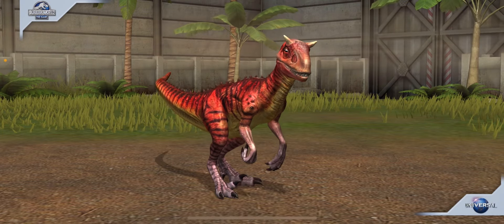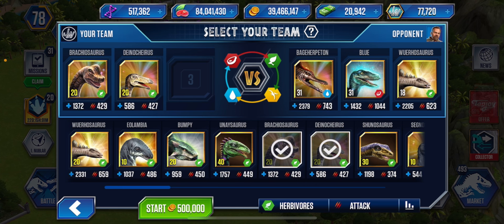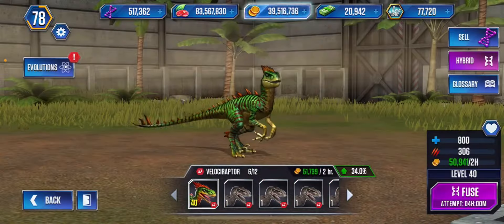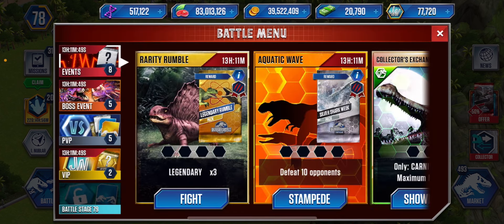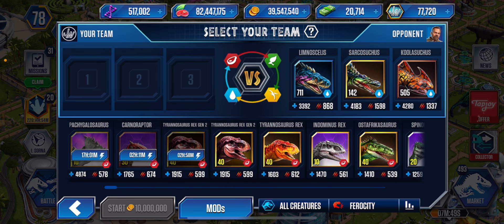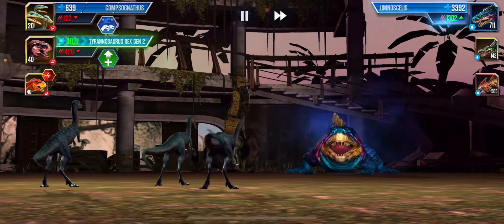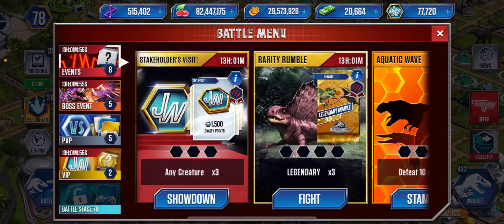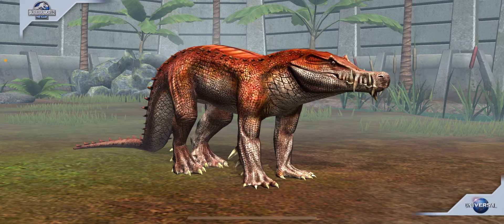Legendary Evolutions! • Jurassic World: The Game (Ep. 409)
Hello everyone, my name is the Jurassic Insider and welcome back to Jurassic World: The Game! This series has hit over 400 episodes and I am so excited for what's to come of the channel and grateful for everything you all have done for me so far. If you are new to the series, this series is a mostly laid-back let's play style gameplay of Ludia's Jurassic World: The Game (mobile). It's a game I'm very fond of and part of the fun is the strategic aspects, coupled with the cool models and visuals; of course, it's also a dinosaur game, which is pretty awesome. In most videos, I'm doing battles or evolving creatures. Still, recently, I've been experimenting with other types of content for the series that go beyond the let's play, such as rankings and showcases.

Download Jurassic World: The Game for Apple devices on the App Store here:

If you want some fun Jurassic World: The Game content to binge or enjoy, visit any of these playlists below!

My upload schedule tends to be pretty loose and will change from time to time, depending on how busy I am. As a high-school student, I tend to get very busy with personal stuff sometimes, and while I am always eager to return to YouTube show biz, I tend to breaks every now and again. Recently however, uploads have been coming out around every other day, so you can expect more of the same for now, and if anything changes, I'll make sure to update the description.

I've also started posting on Instagram, so you can follow me if you'd like:

I just want to thank you all so, so much for following me on this journey. It's been absolutely incredible and I can't wait to see where it takes us next. I still can't believe we've gotten this far, and your constant support through comments and likes always puts a smile on my face. I never expected making silly old YouTube videos would make me feel so alive, but it truly does. Thank you and I hope you have a phenomenal day. This is the Jurassic Insider, signing out!